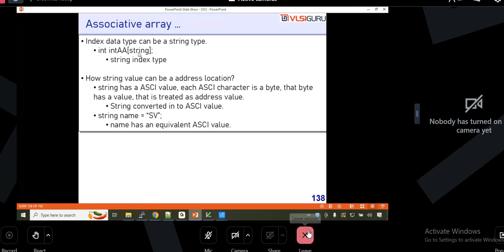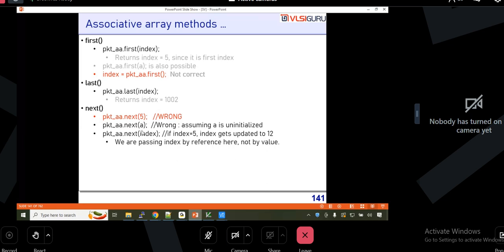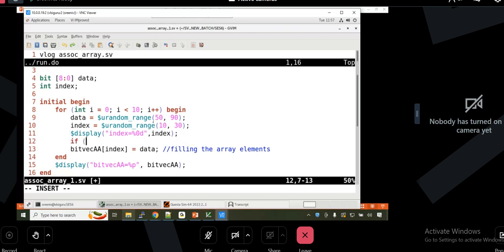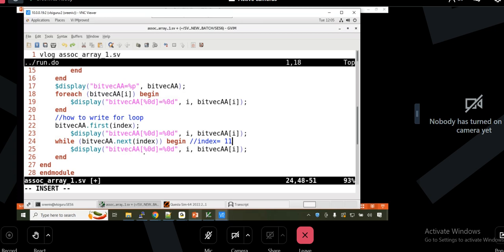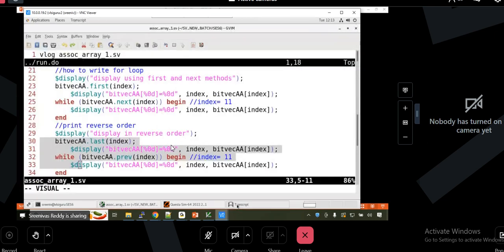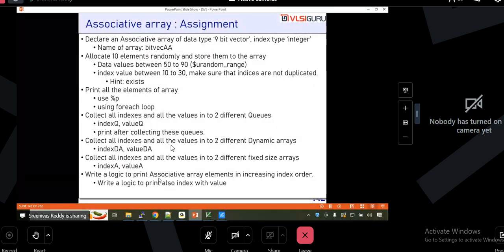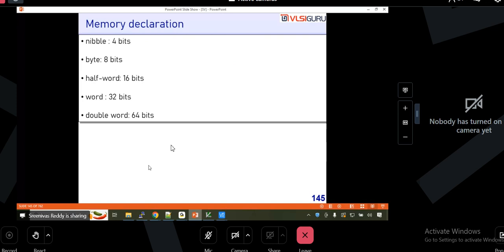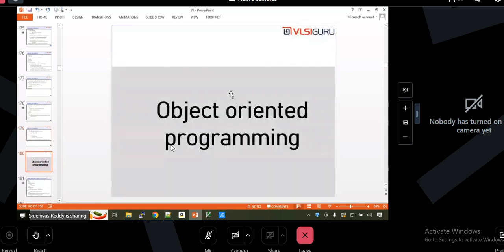16 01 2024 11 40 40 REC